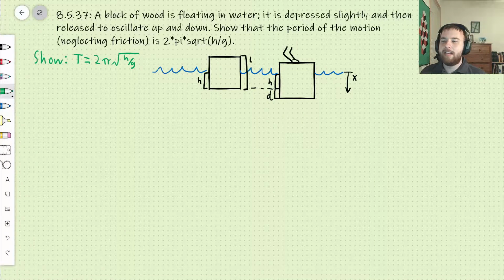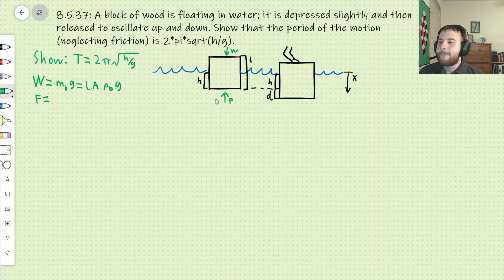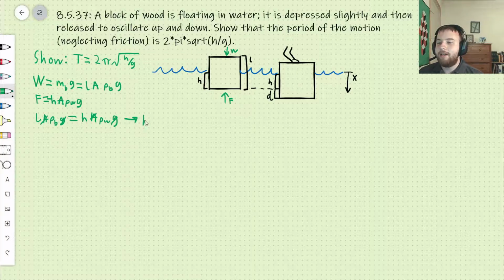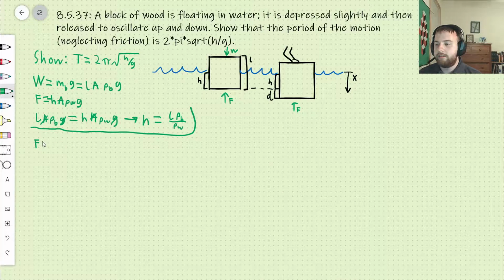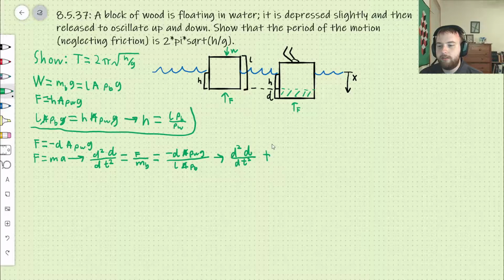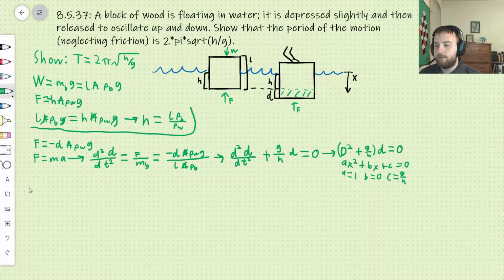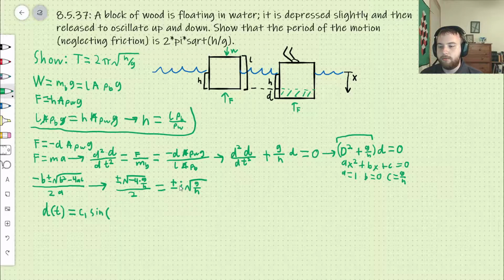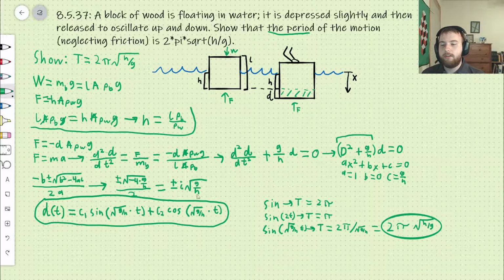Floating is a Differential Equation: Problem 8.5.37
If you have any questions, please write them in the comments! I'll be happy to help if I can! In this problem, we look at a floating piece of wood and the mathematics behind how it bobs up and down in the water.